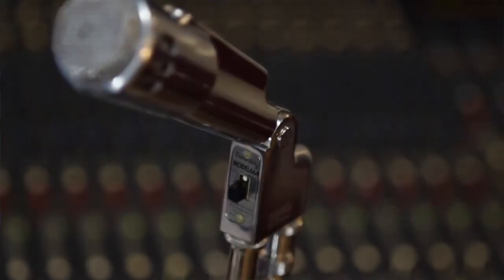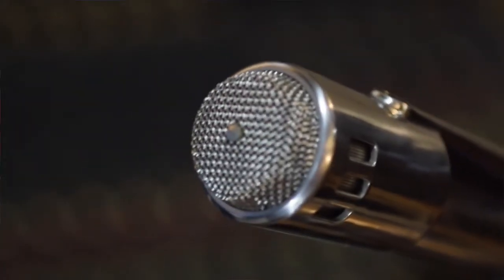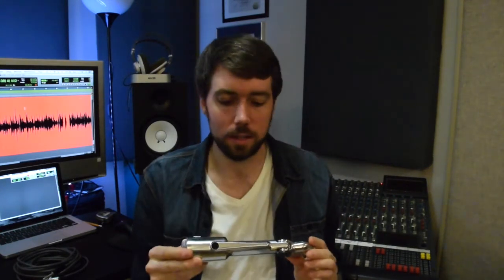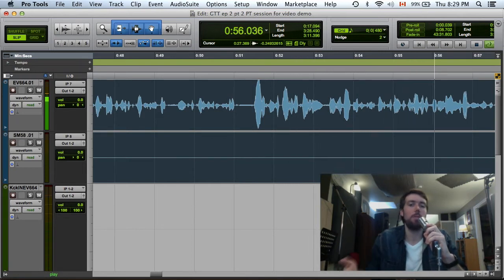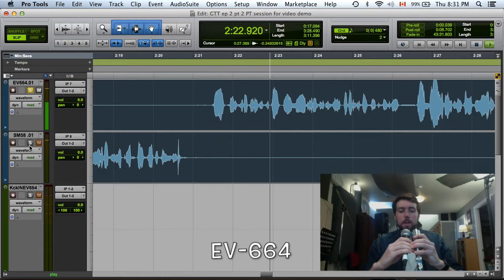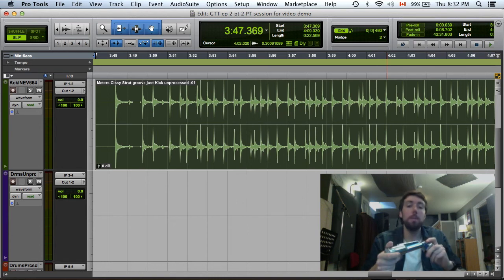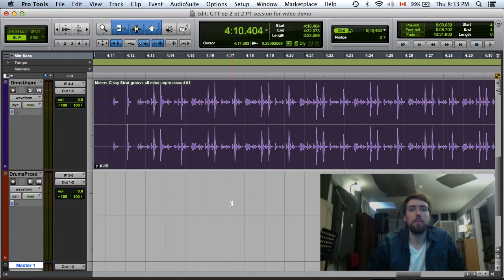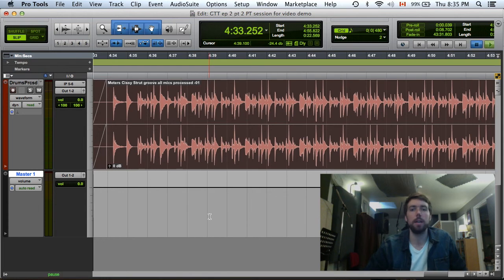Gear Talk Tuesday - Electro Voice 664 review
In our next instalment of our "Gear Talk Tuesday" Video series, where we discuss and review gear that we use both on stage and in studio, we will be reviewing a super cool vintage microphone from the 1950's called the Electro-Voice 664, complete with some audio samples on voice and drums! How do you like to use this microphone?